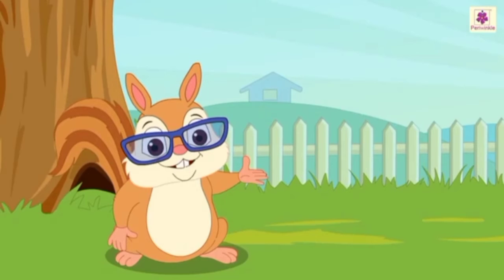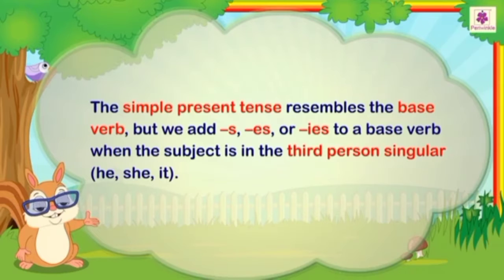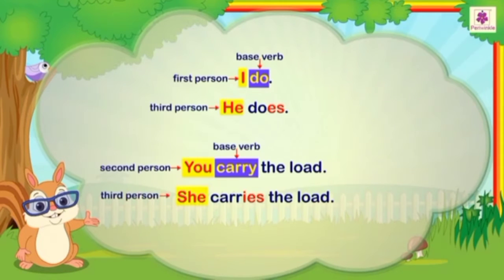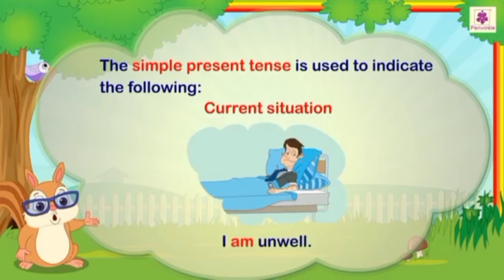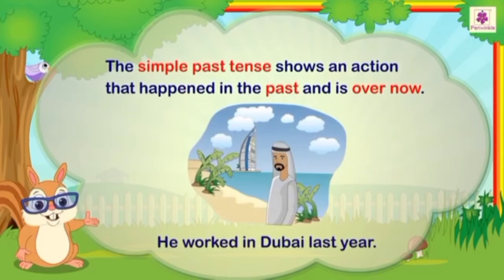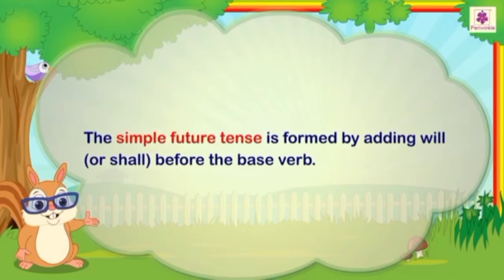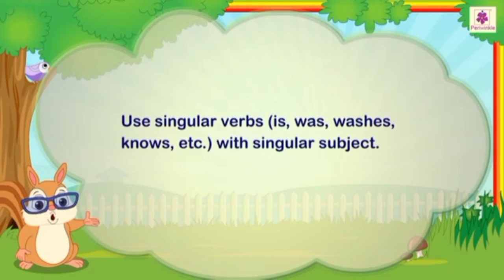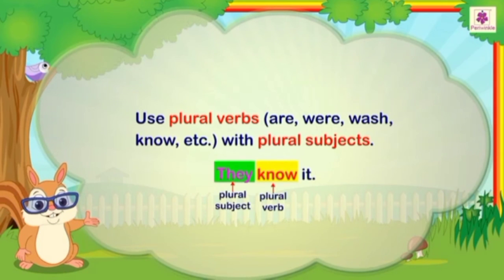30/07/2021 ch 7 eng 1